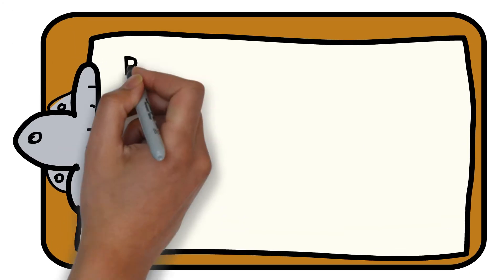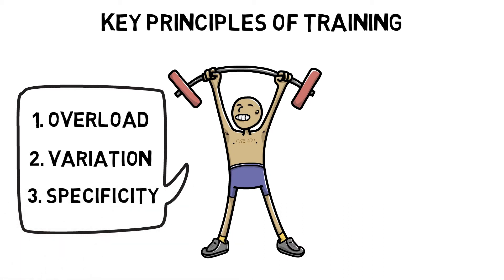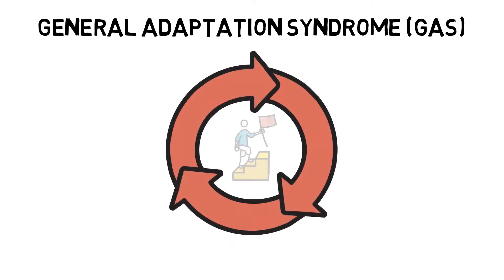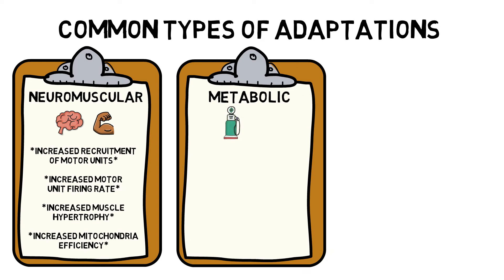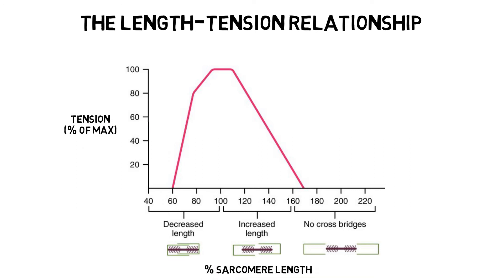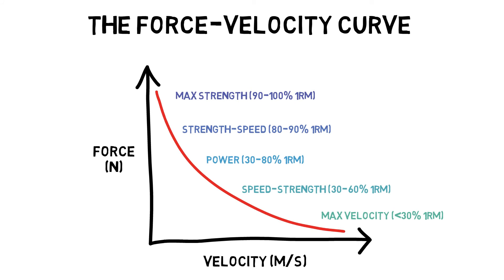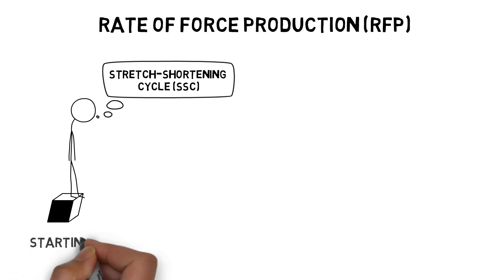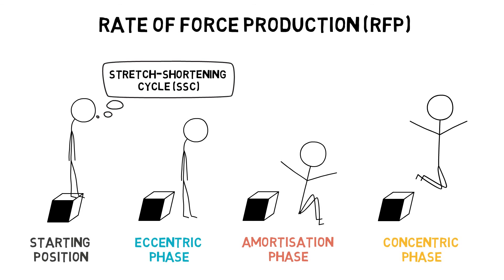Principles of Training | Sport Science Hub: Training & Conditioning Fundamentals | Music Version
Looking to master the fundamentals of the Principles of Training? Discover everything you need to know about the three key principles of training, how adaptation occurs, and, the different types of adaptations achieved through training.

0:00 Intro
0:25 The 3 key principles of training: Overload, Variation & Specificity and how they can be applied to promote Adaptation
1:32 How the body responds to stress via the General Adaptation Syndrome (GAS)
2:02 Common Neuromuscular, Metabolic & Cardiorespiratory Adaptations
2:58 The importance of the Length-Tension relationship
3:41 The importance of the Force-Velocity curve
4:08 The importance of Force-Couple relationships
4:43 The importance of Rate of Force Production (RFP) and the role the Stretch-Shortening Cycle (SSC)